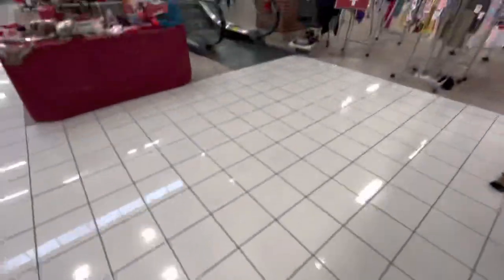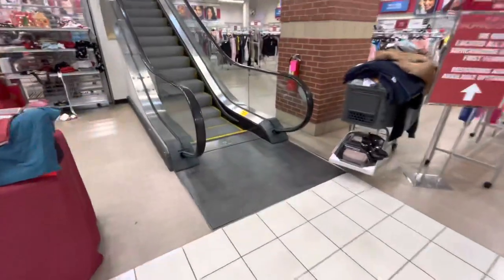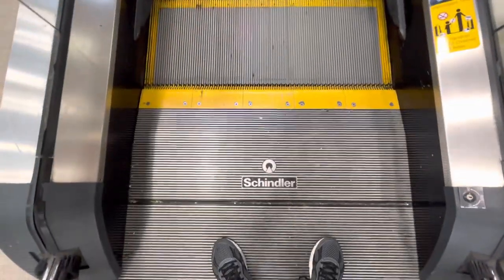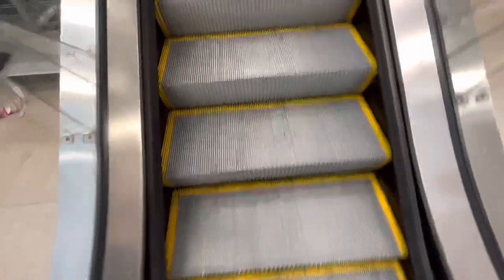For Bluegrass Elevators: Schindler Escalators At Burlington Castleton Crossing In Indianapolis, IN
Dedicated To Bluegrass Elevators, Life’s Ups and Downs, PlanetEscalators, elevators with ESH, Towhid’s Official Adventures, NW Indiana Elevators, Elevator Dude, Brandon Gaming 2000 And Elevating Midwest. :)

Riding The Schindler Escalators At Burlington Castleton Crossing In Indianapolis, IN. This Video Is For Bluegrass Elevators Because Of These Escalators And Store Itself Looking Like His Bathroom Escalators Which Are At Dick’s Sporting Goods At Fayette Mall In Lexington, KY Except The Up Escalator Only Has The Yellow Stripes On The Three Corners. This Store Opened In 2003 As Dick’s Sporting Goods, Then Moved To Castleton Square Mall In 2004 And Became Burlington In 2012. Please Forgive Me For The Mistake In This Video As I Forgot About The Name Change.

Location: Castleton Crossing, Burlington
City: Indianapolis, IN
Shot: 1/1/23